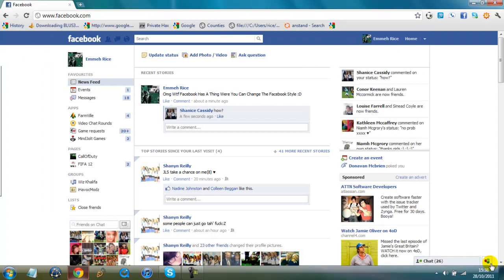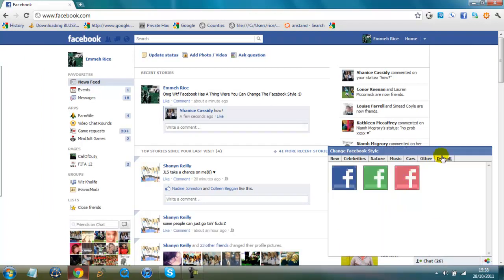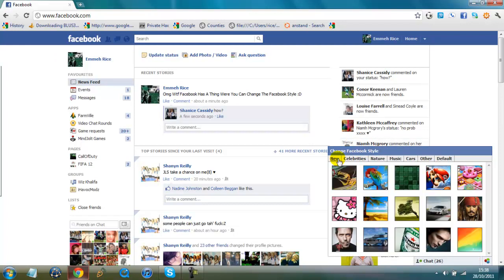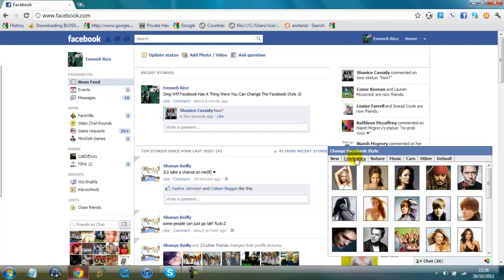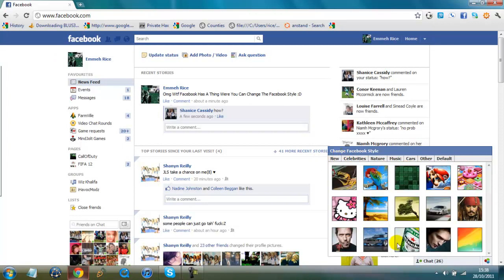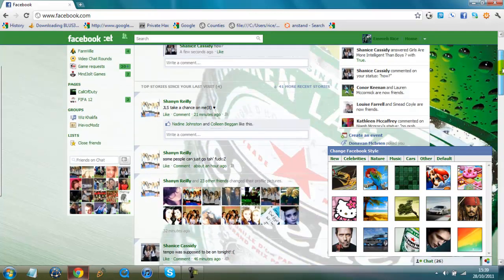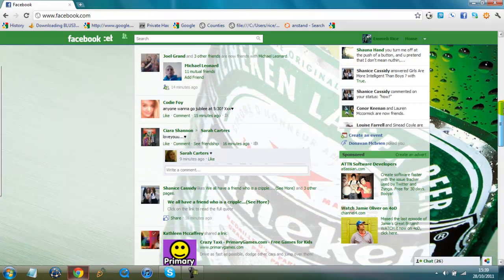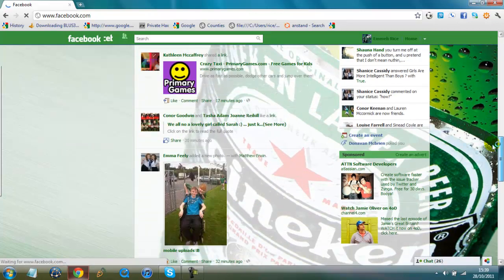[Tutorial]How To Change Your Facebook Style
Just A Quick Video On How To Change Your Facebook Style For Those Who Don't Know About It Yet..